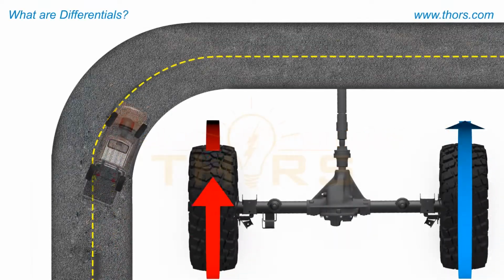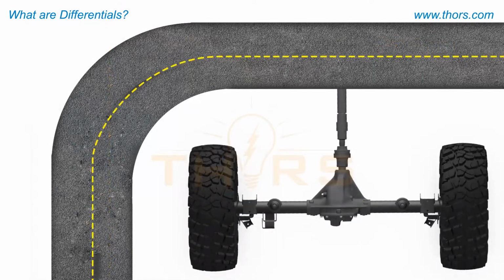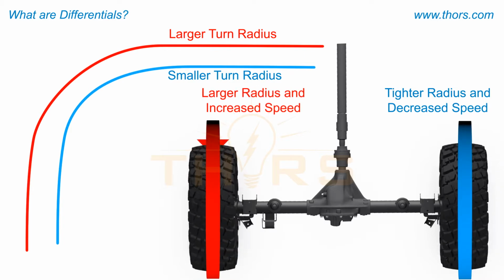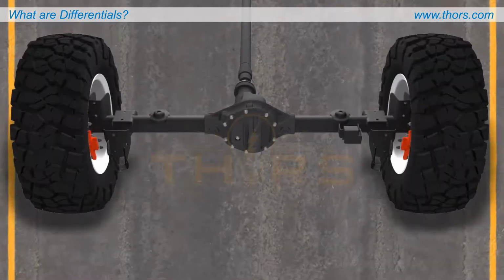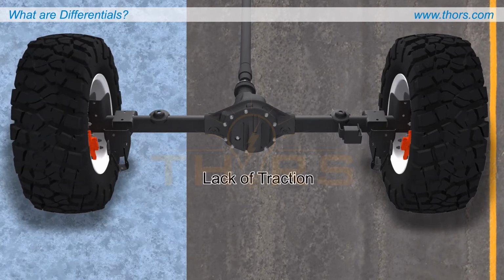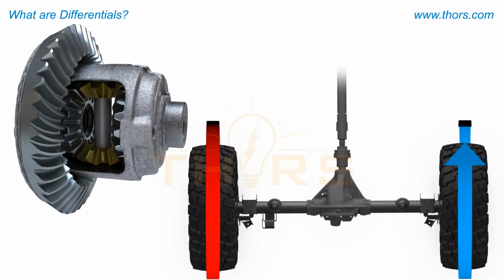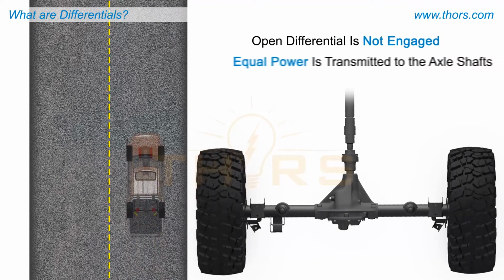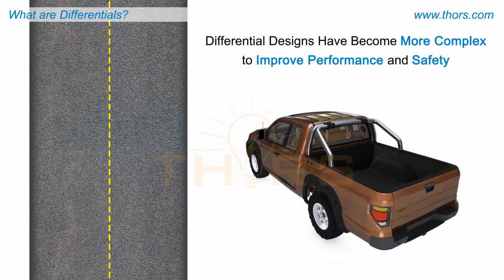Differentials Basics || THORS Course Preview